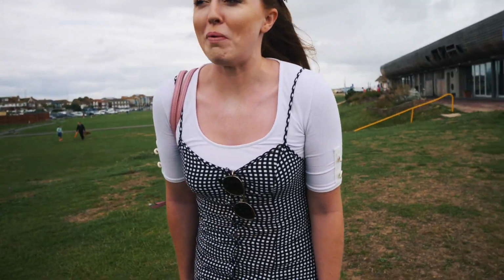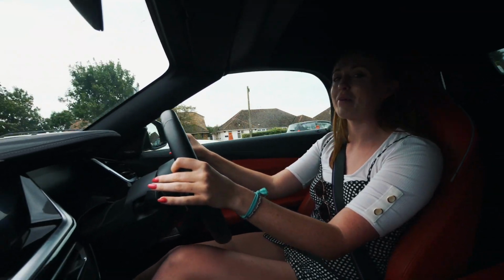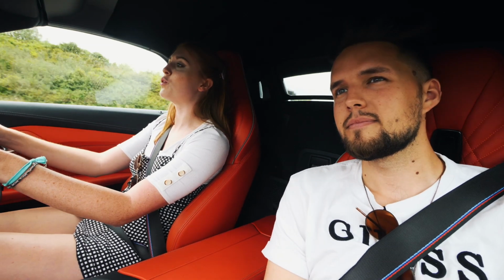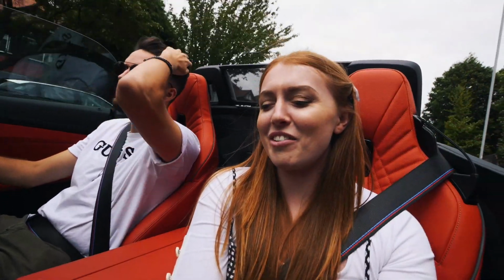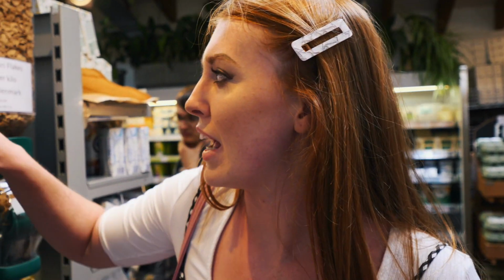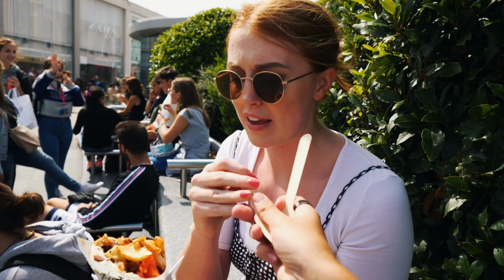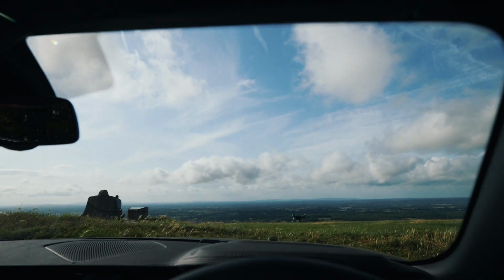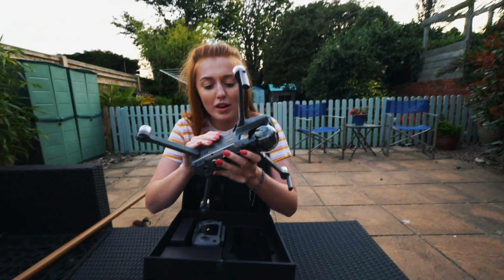We Had To Make a HUGE DECISION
Insta: georgewarringtonuk / lucydagostino_ / thejuicyvlog

Our Vlogging Gear (Amazon Aff)

We’re also posting updates on our Facebook Page, like it here!